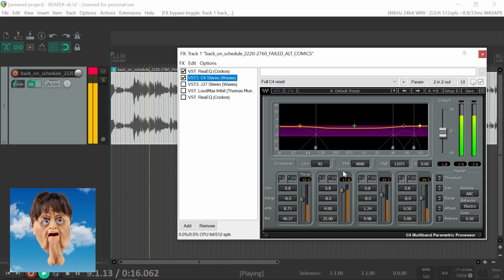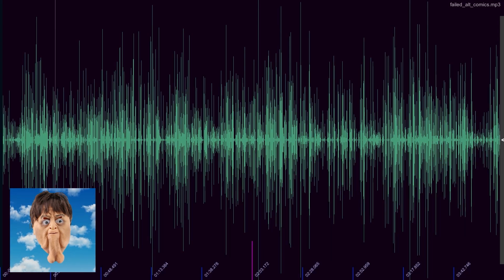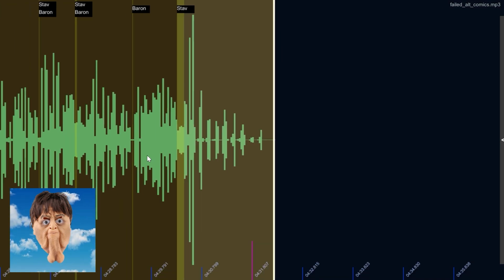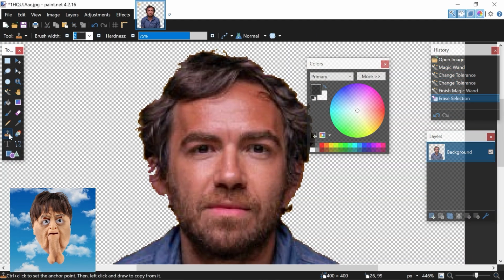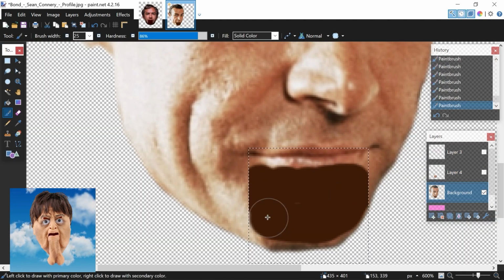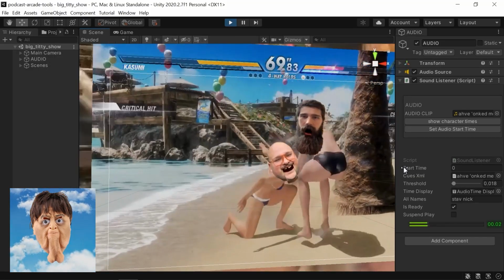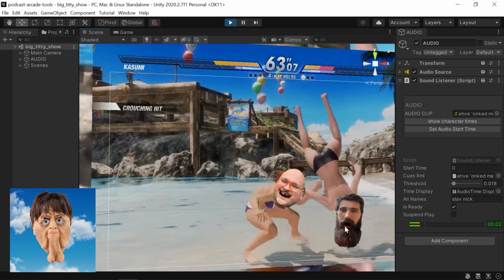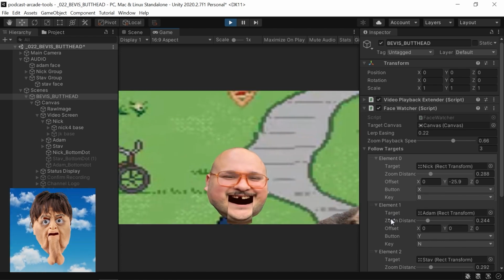How I Make These Videos - BEHIND THE SCENES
A peek into the mind of a Cum Town clip channel operator. I finally let you behind the curtain and show you how I make these wild and crazy videos.

In short, I process the audio and mark up where people are talking. I make the talking heads with a free image editor called Paint.NET. Most of the programming and work is in the Unity game engine. I programmed everything in C# using Visual Studio. NO VIDEO EDITING SOFTWARE IS USED***